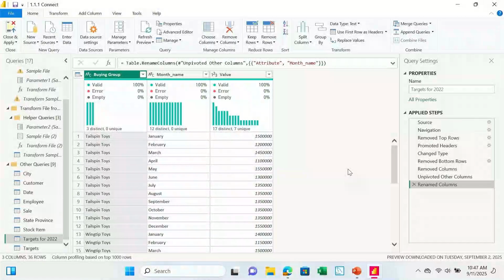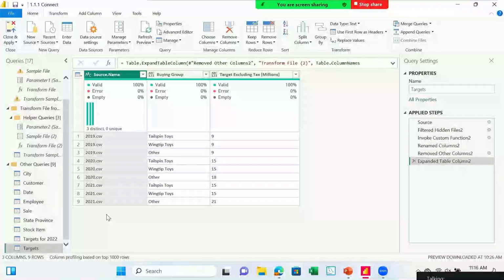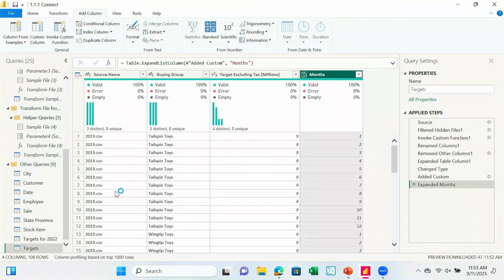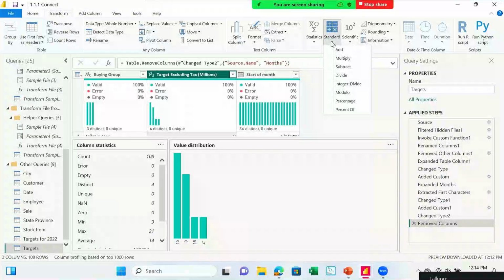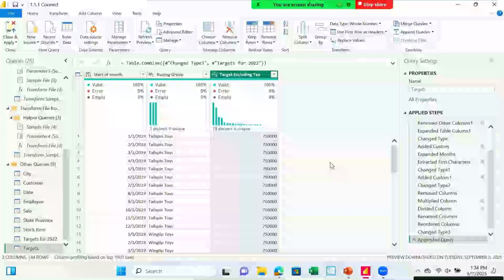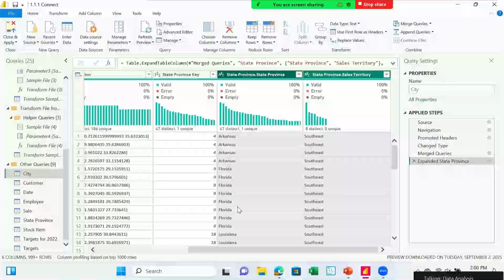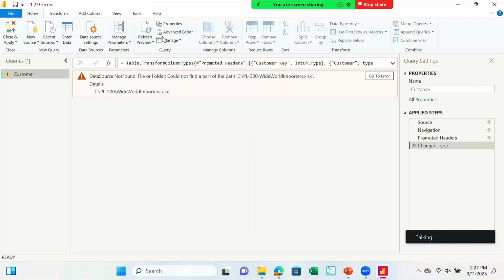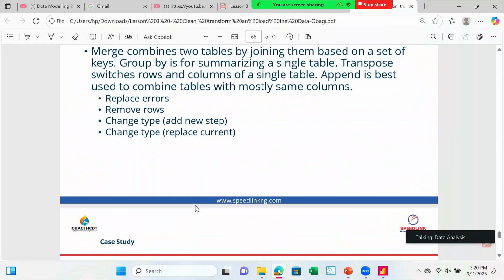Clean Transform and Load Data Part 2 Merging and Appending Tables